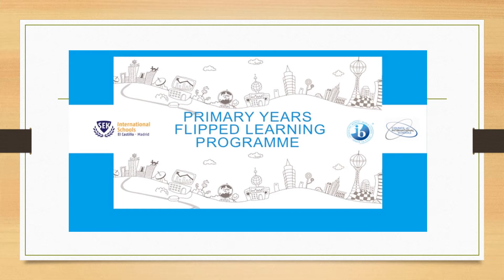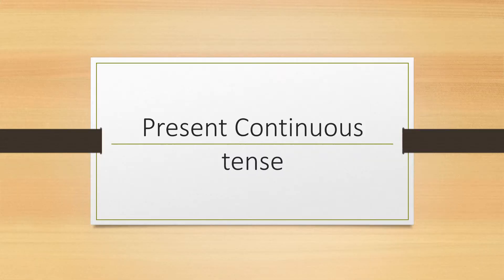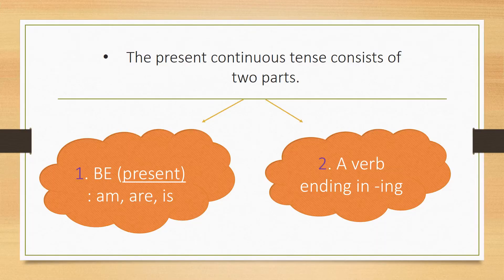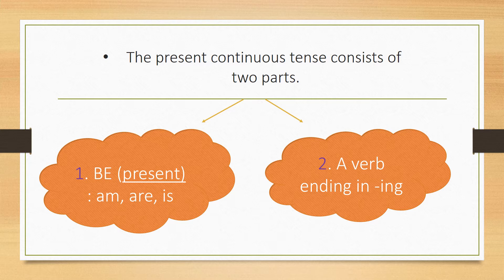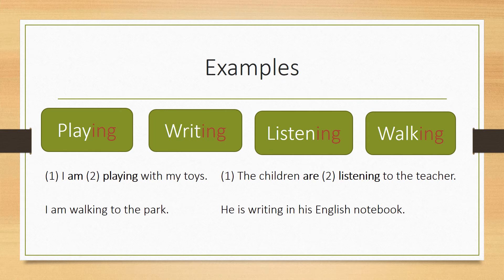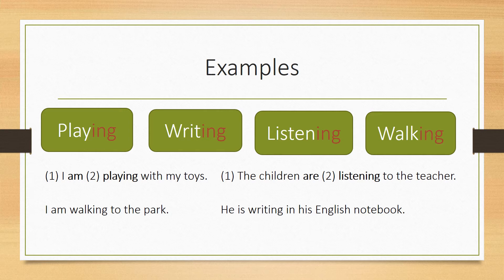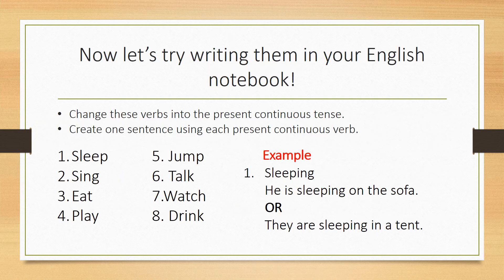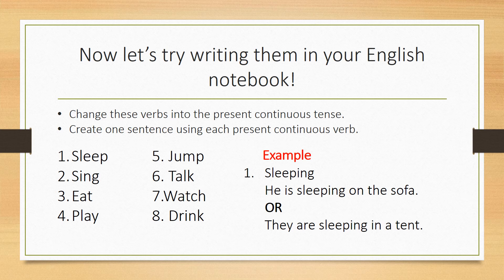Present Continuous Tense video